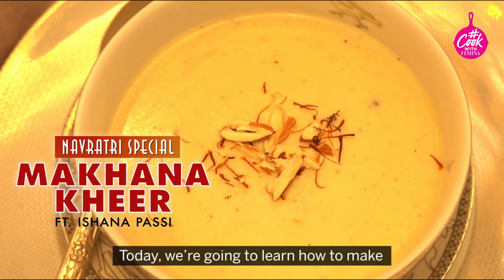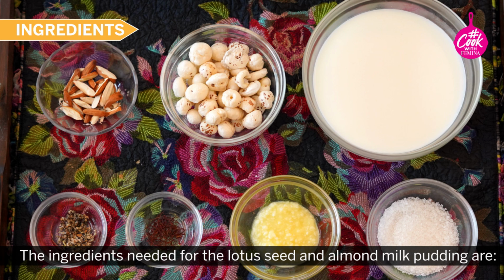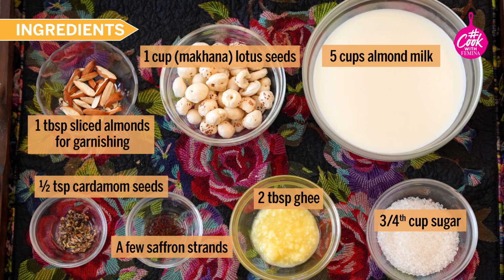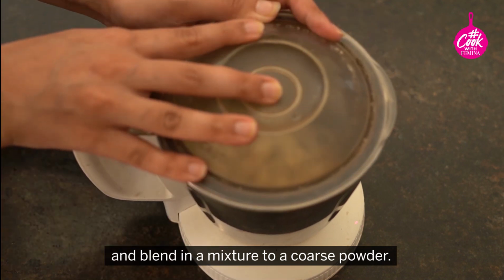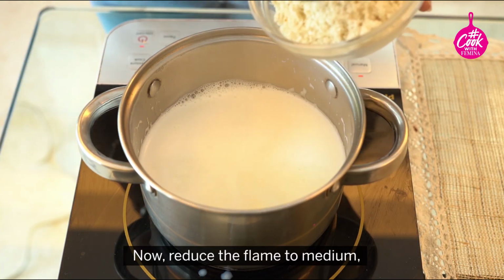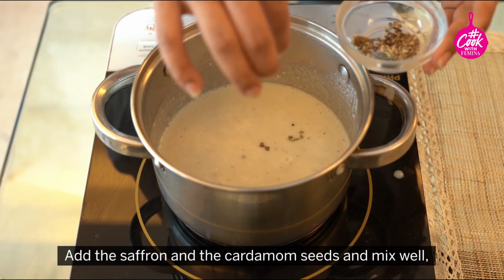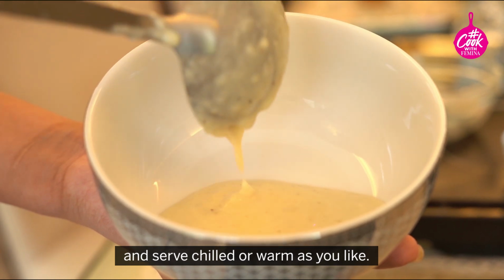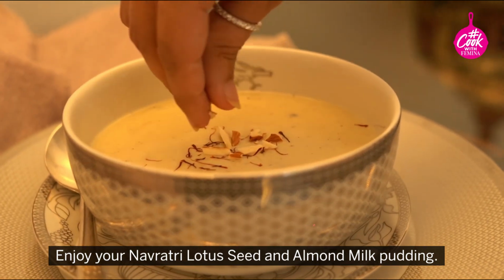How To Make Makhana Kheer | Navratri Special Fasting Recipe | Indian Dessert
Fasting food has never been this delish! Here’s an easy and lip-smacking makhana kheer recipe by food blogger Ishana Passi that you can whip up for Navratri this year. Try it and share with your loved ones!

0:00 Heat the ghee and add lotus seed
1:13 Blend the lotus seed in the mixture
1:21 Boil the milk and add sugar
1:38 Add crushed lotus seeds and mix it well
1:55 Add saffron and cardamom seeds and mix it well

Follow Femina on

ABOUT FEMINA INDIA:
Femina is all about YOU! We take your interests very seriously, which is why have you covered
–fashion, beauty, celebrities, health, fitness, relationships, career, food, books, movies, inspiring
stories of real women and achievers, you’ll find everything you need to keep on top of things.
Make Femina your one-stop destination for all that’s buzzing and exciting.